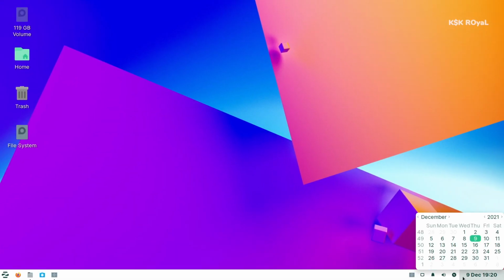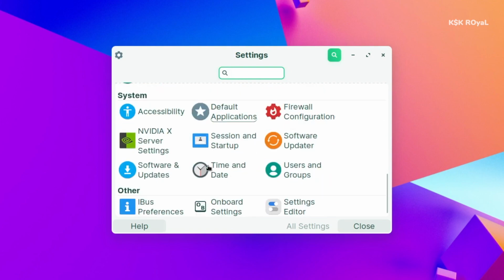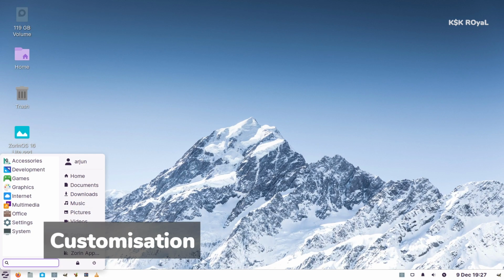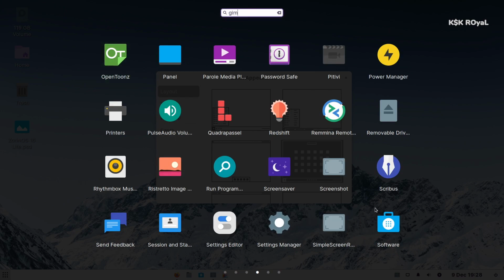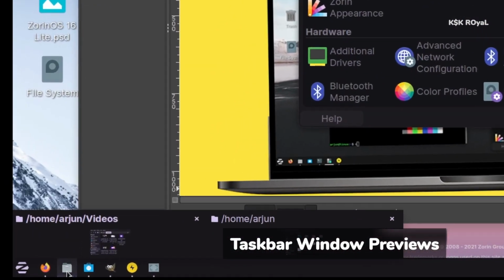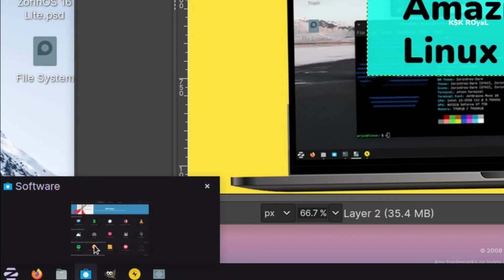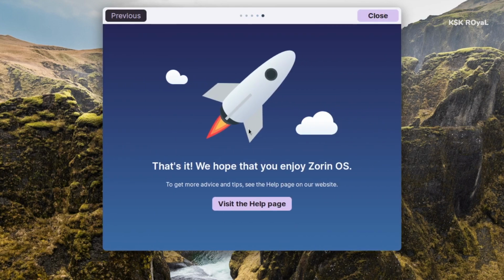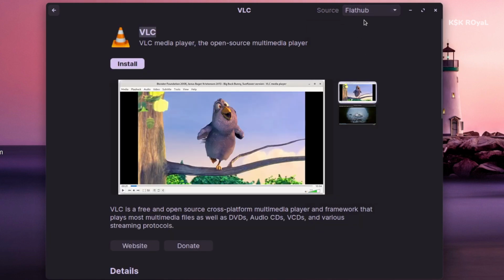Zorin OS 16 Lite - Incredible XFCE Desktop Experience | Best lightweight Linux Distro for 2022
Zorin OS 16 Lite - Incredible XFCE Desktop Experience. If you are in search of the best and perfect lightweight Linux distro for 2022 then try Zorin OS 16 Lite. For Sure you are going to love Zorin OS 16 Lite which is designed to be lightweight, futuristic, reliable, and is made to run on any Low-End PC older than 15 years.

Zorin OS 16 Lite is available in two Flavours. Zorin OS 16 Lite (free) and the Pro Lite(Paid).

      Previous
        Videos

   Mere Sai